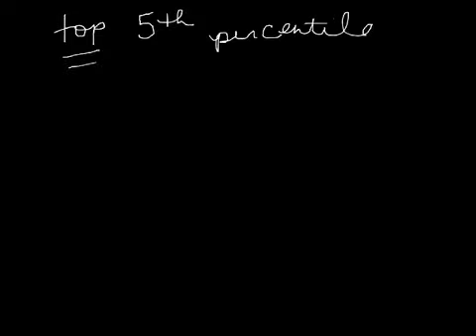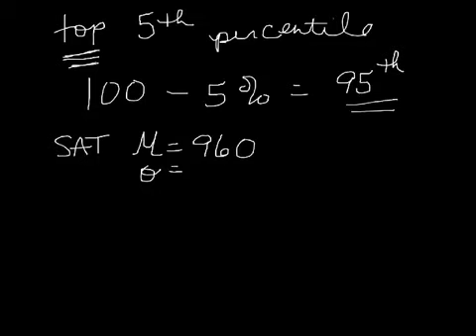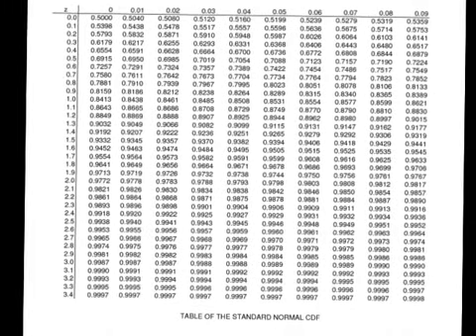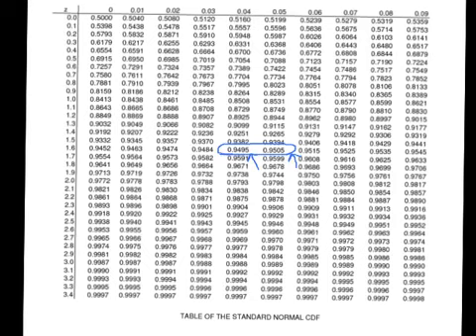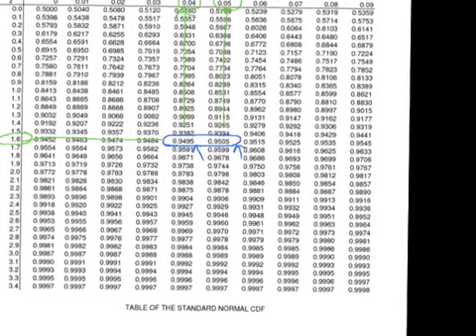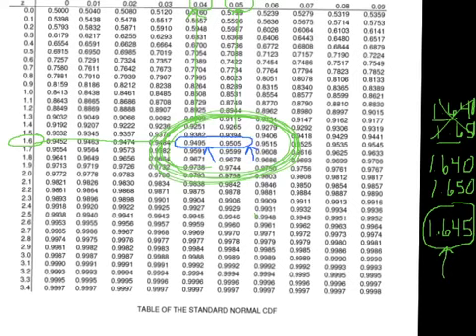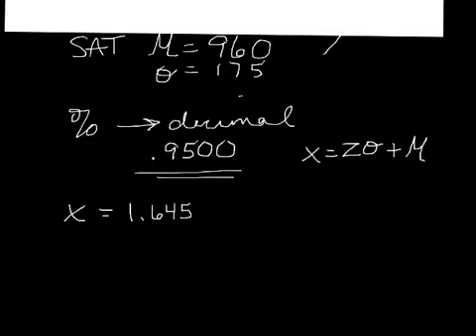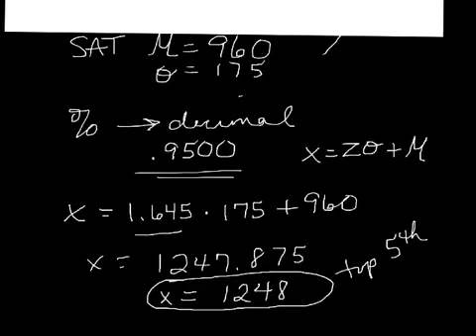Example2 section 5.3